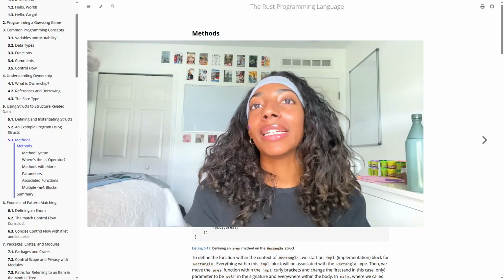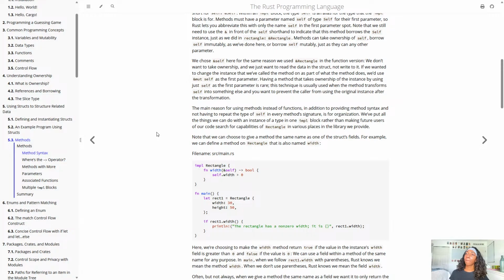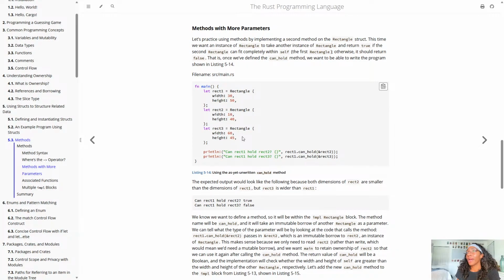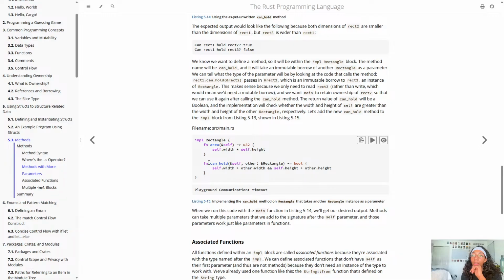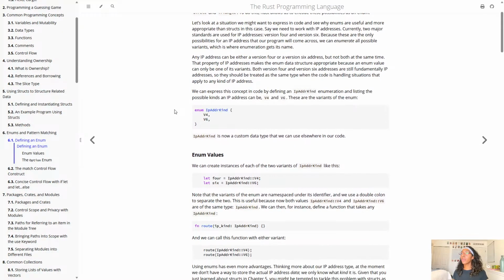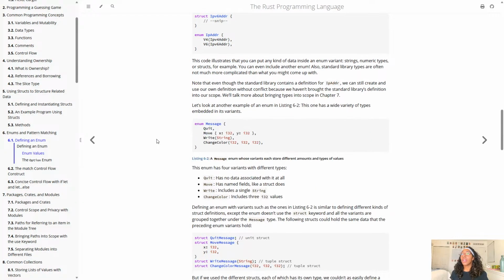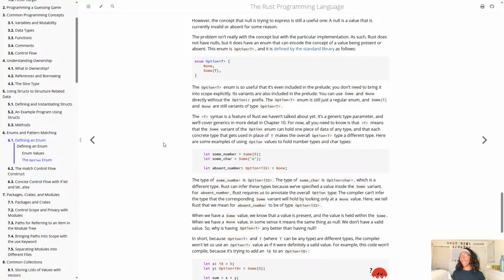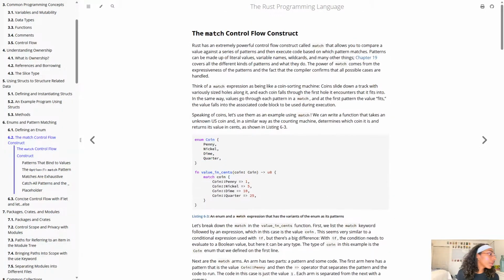Error 404 Ep. 9: Structs & Enums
Starting my Rust journey by working through Chapter 5 & 6 of The Rust Programming Language. Follow along as I learn, code, make mistakes, and level up one chapter at a time. 🦀✨